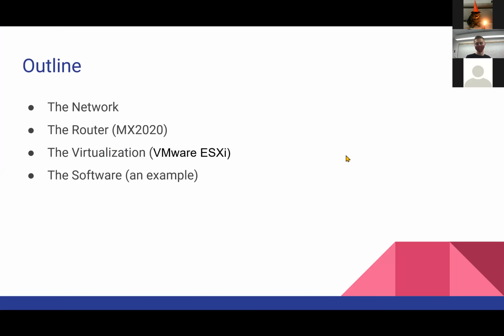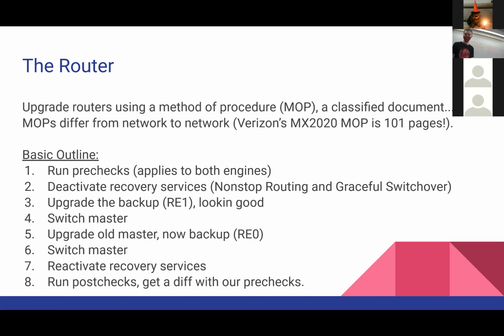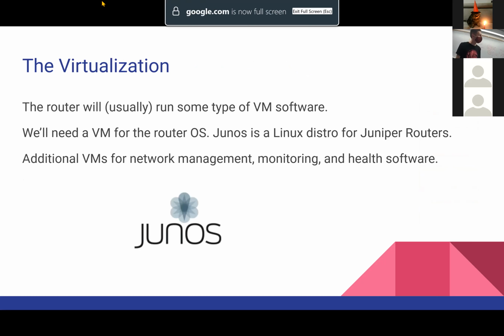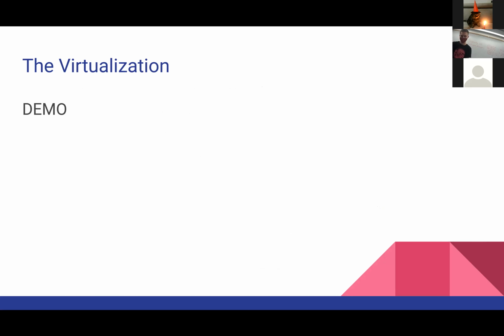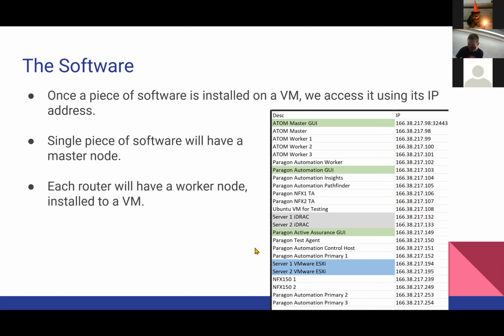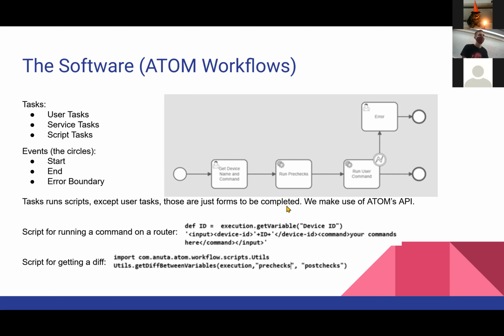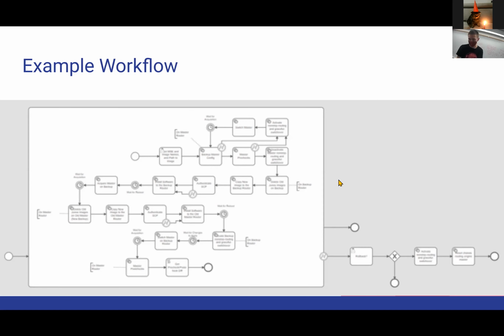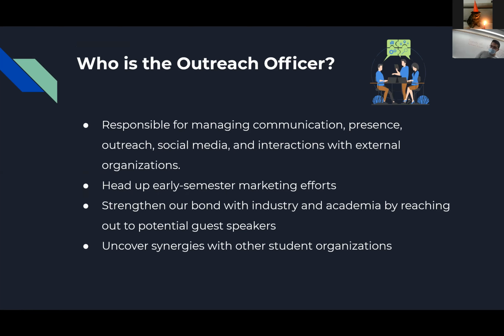Networking Software in the Industry